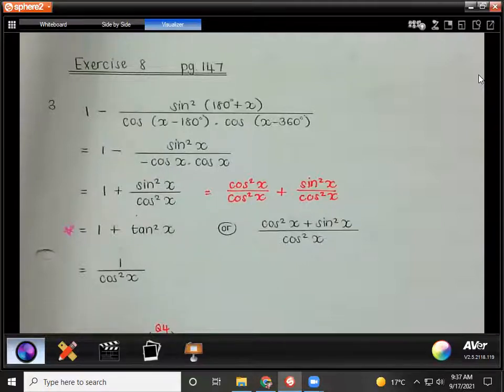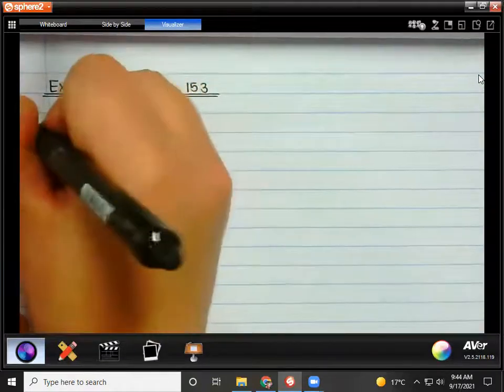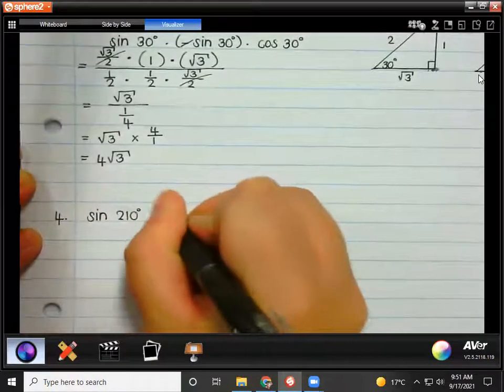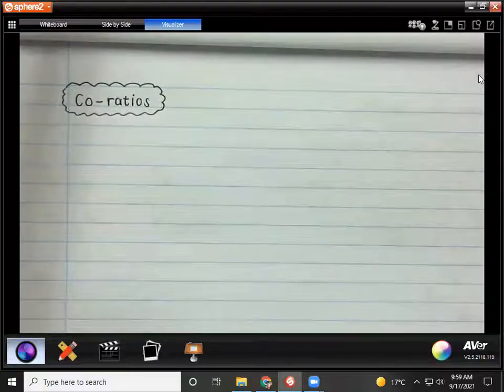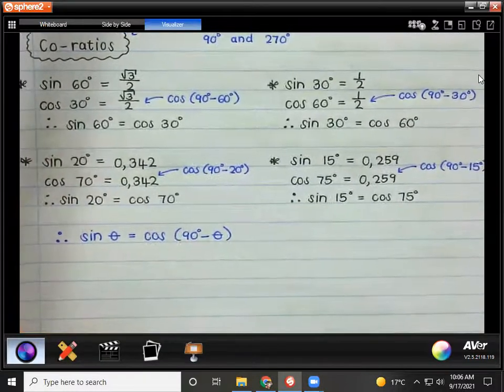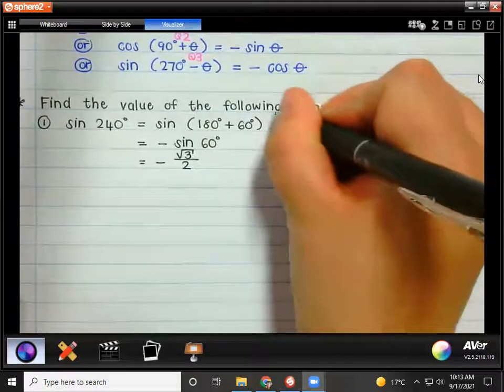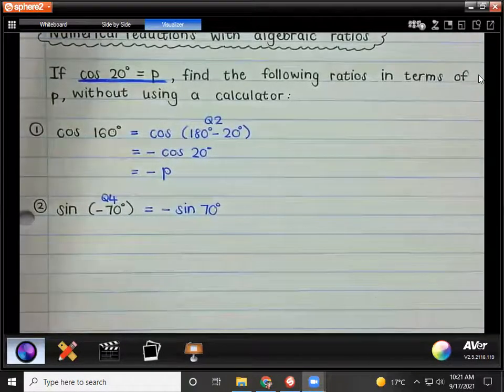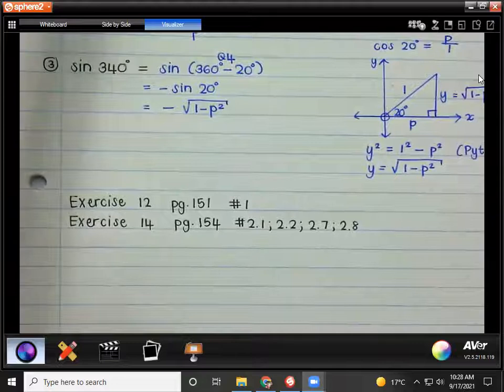Grade 11 Trig 08 Co ratios and numerical reductions with algebraic ratios